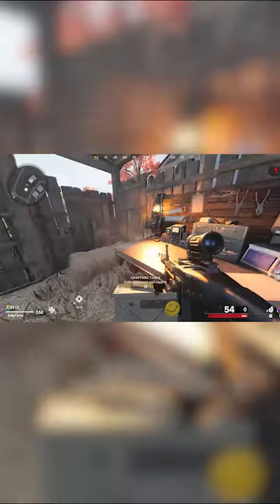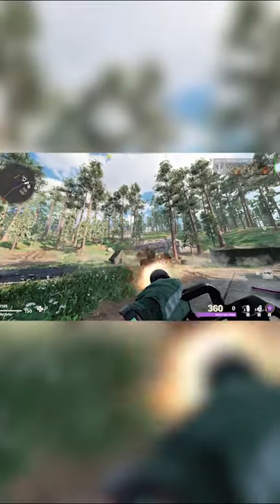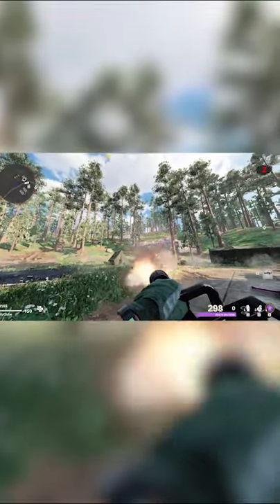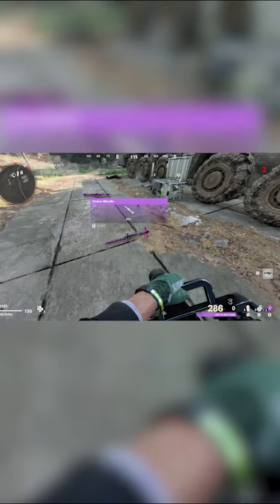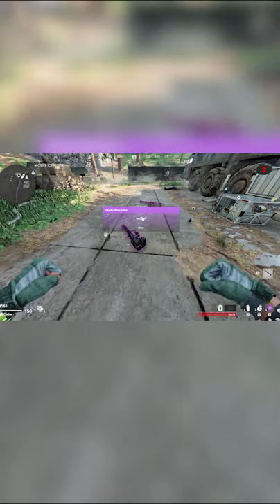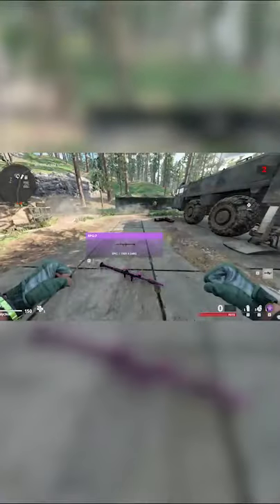The ONLY tip you need for Cold War Zombies Outbreak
The Cold War Zombies Outbreak event brought a ton of challenges with it - so I wanted to show you a quick way to make life WAY easier.